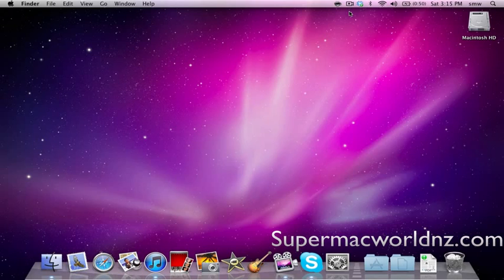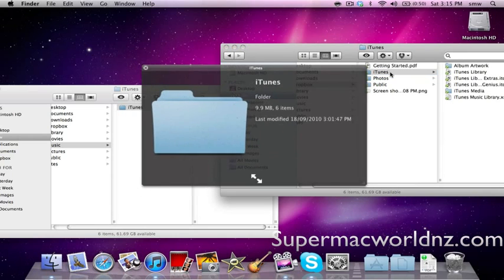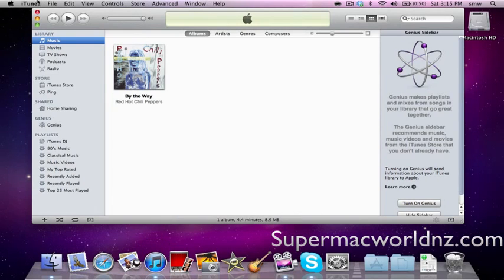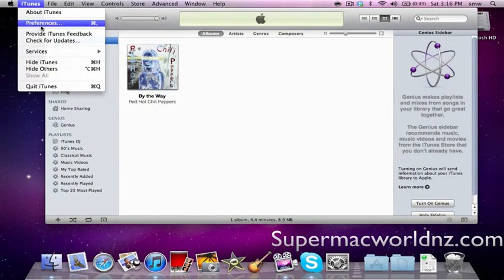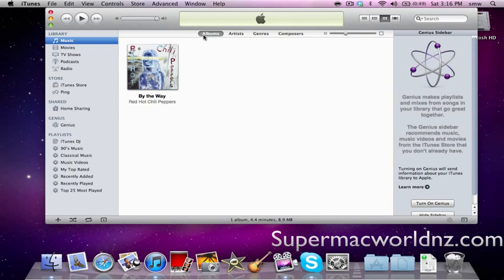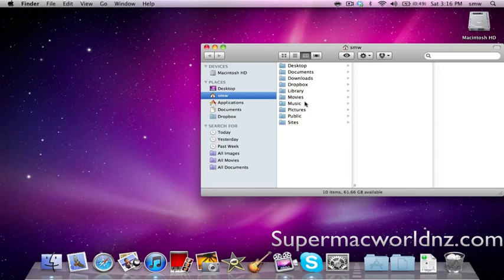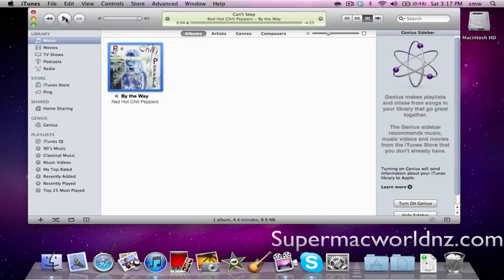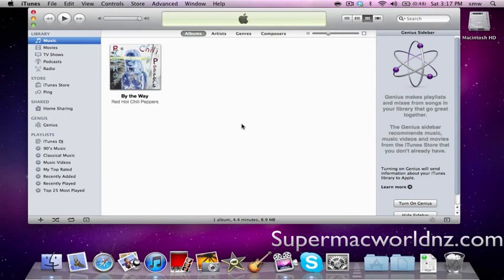iTunes and DropBox - SMW Help Video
A video on how you can run your iTunes from your DropBox onto any computer system you want. This video was from SuperMacWorld. is a website which can help answer your questions around Mac's with friendly video tutorials like this one. Also on offer is a Blog with all the latest news and a Forum where you can ask any questions you want to the SMW community. So pay a visit today.